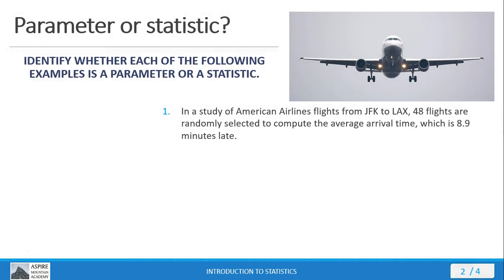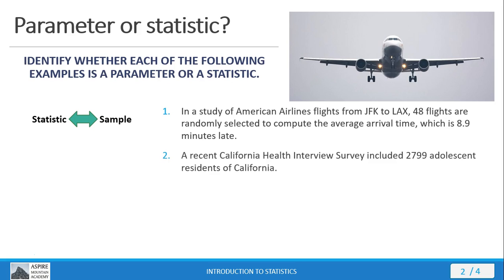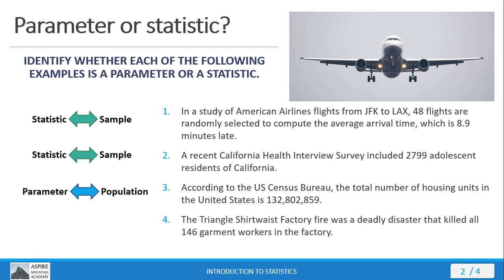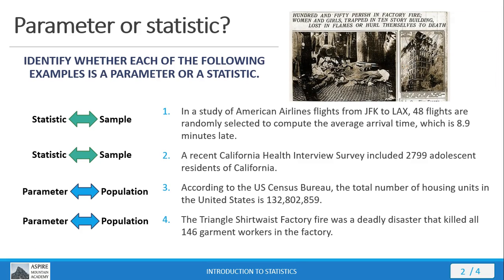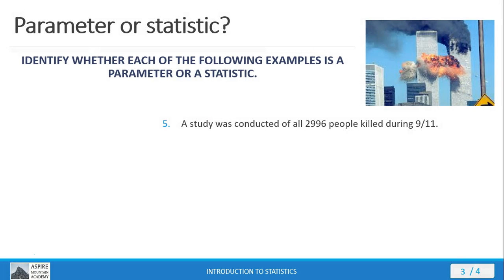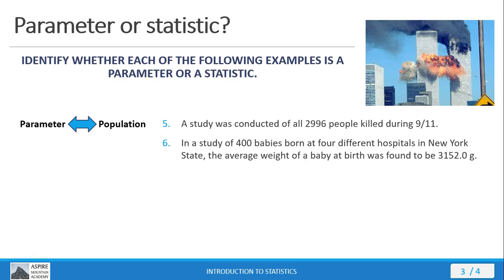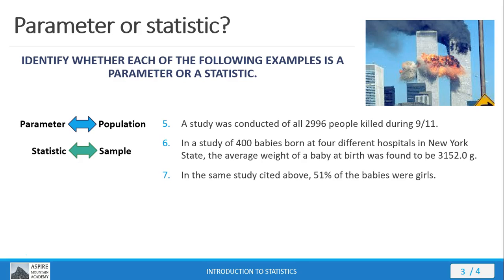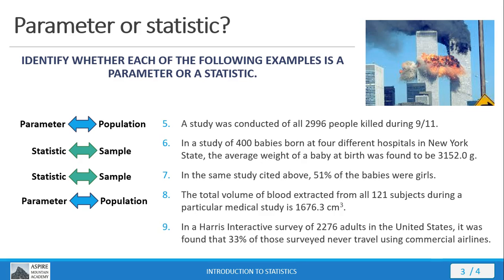Stat 101 Lecture 1.2.2